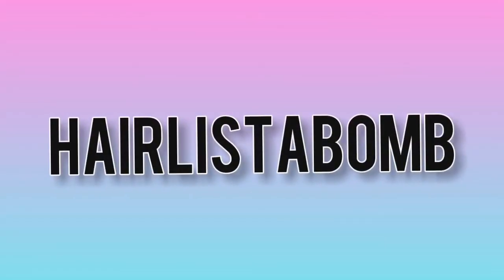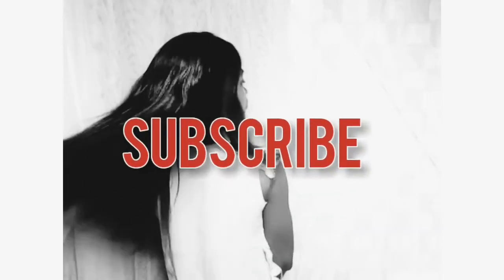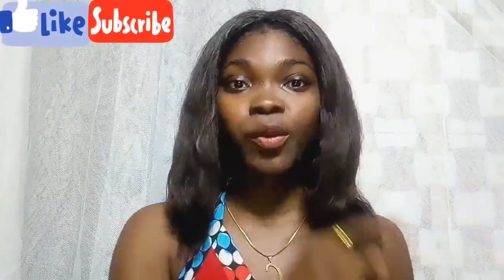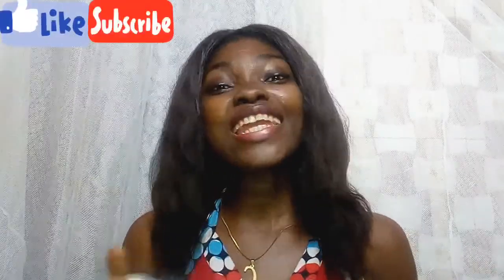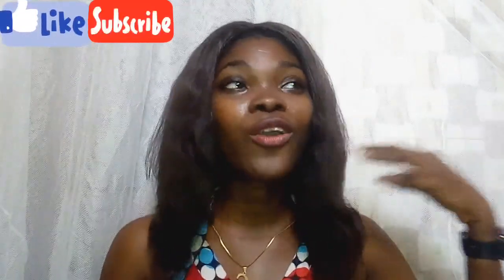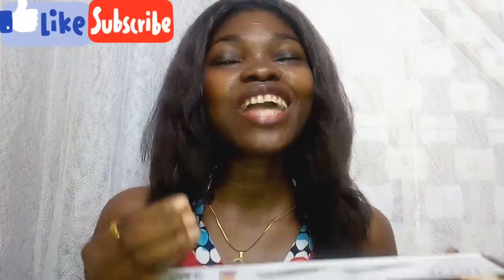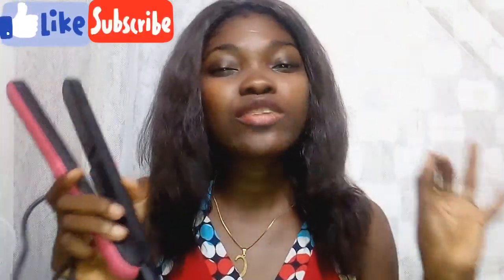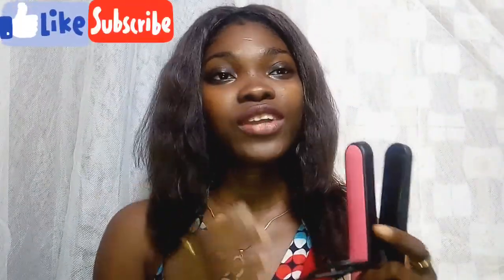FLAT IRON FOR RELAXED HAIR: HAIR STRAIGHTENER FOR RELAXED HAIR: STRAIGHTENING RELAXED HAIR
Hey lovelies, in this video, i will be sharing with you the flat iron i use when straightening my waist length relaxed hair.